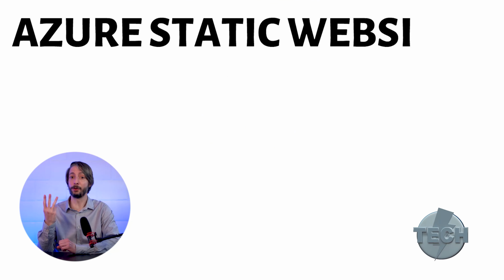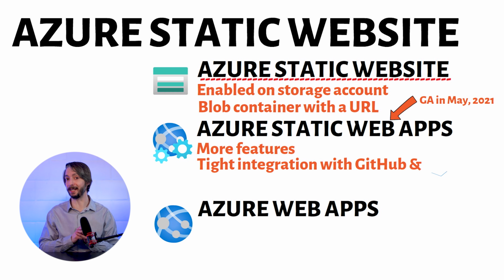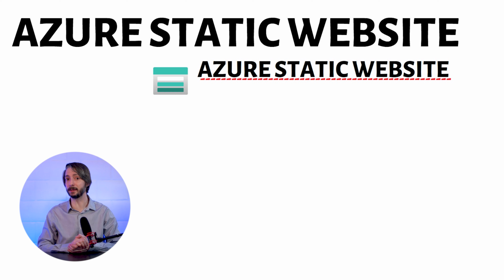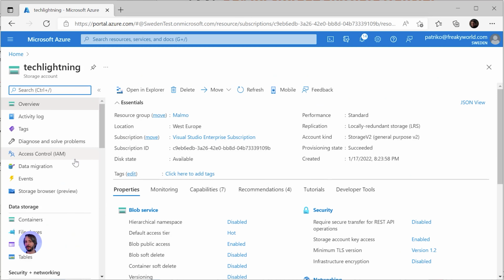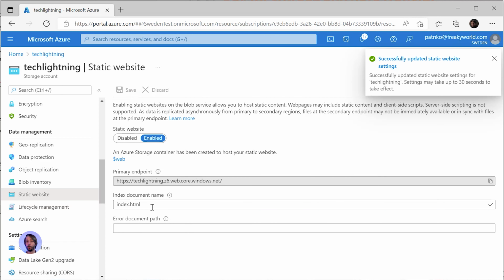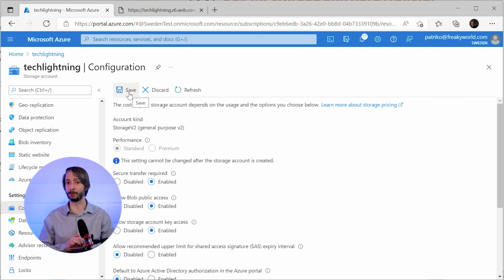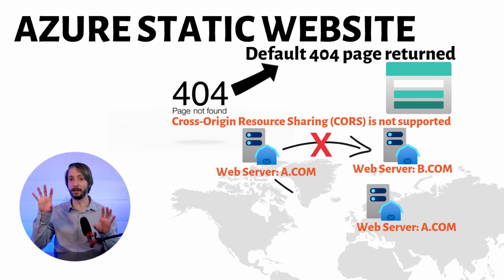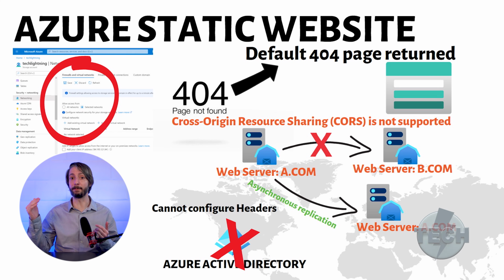Azure Static Website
There are times where you want a static web site without the backend blings. How do we set it up in Azure ? Is it cost efficient ?

▬▬  ⏰ DDoS Protection in Azure⏰  ▬▬▬▬▬▬▬
00:00 - Introduction
00:17 - Three services in Azure for website hosting
01:39 - Azure Static Website
02:20 - Demo: Enable Static Website in Azure
05:20 - Outro

▬▬ ⚓ RESOURCES & LINKS ⚓  ▬▬▬▬▬▬
Overview of Azure DDoS Protection